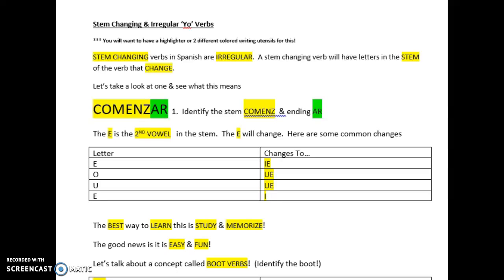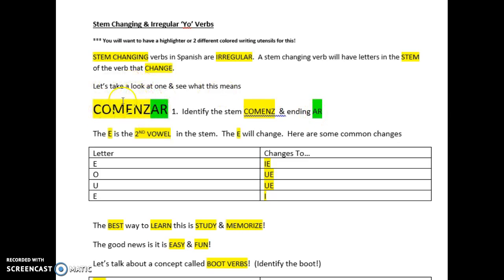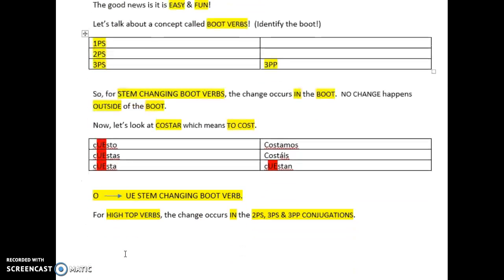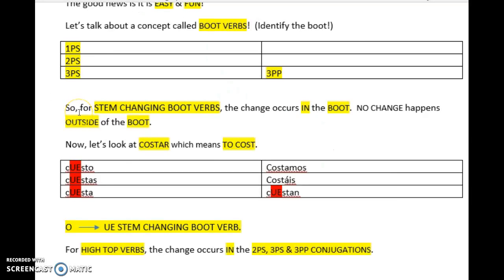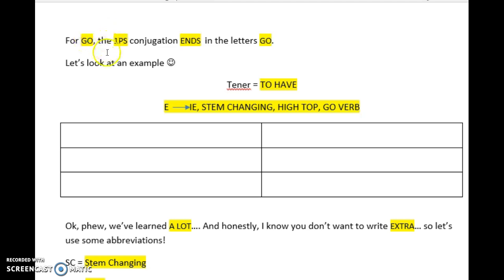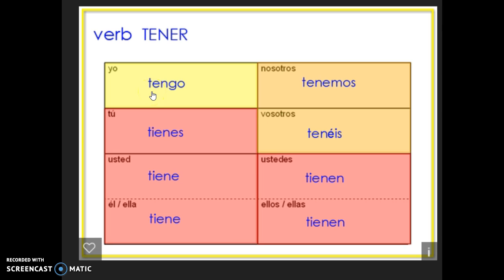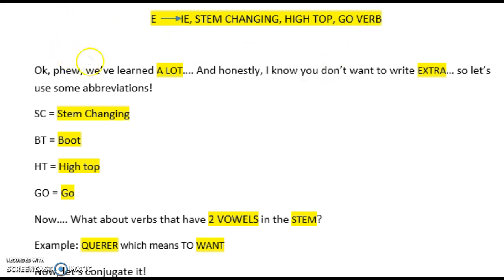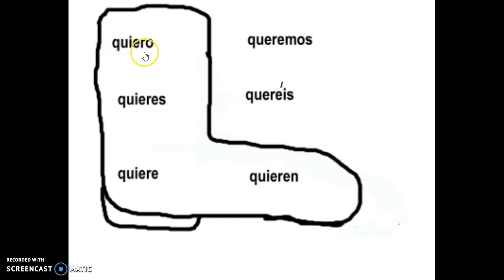Stem Changing & Irregular 1PS - Jones Flipped